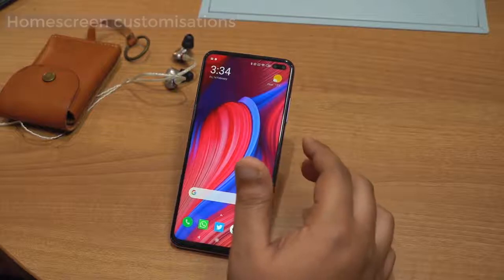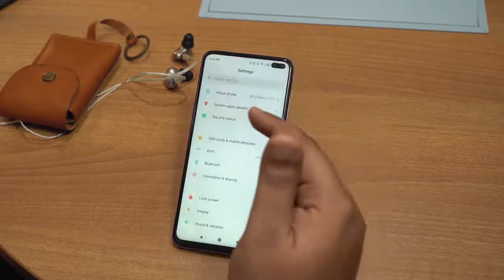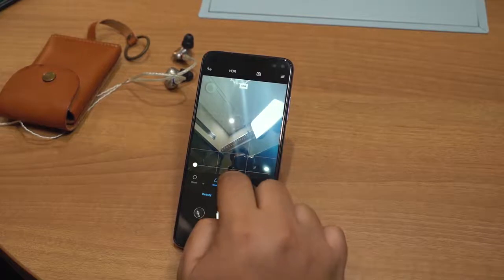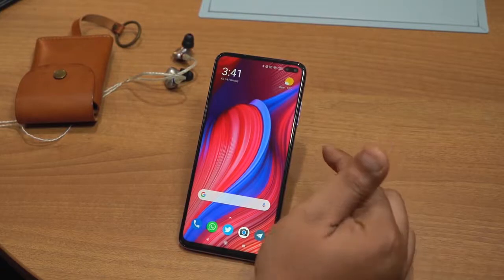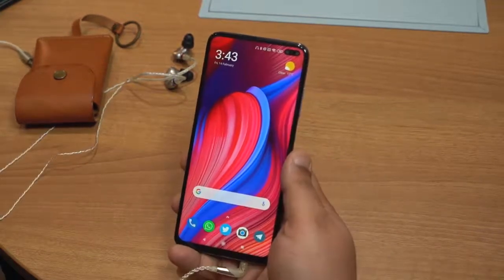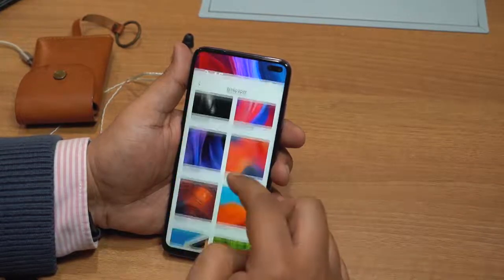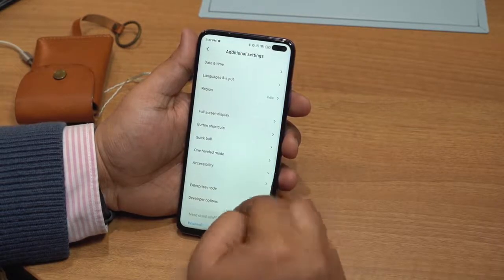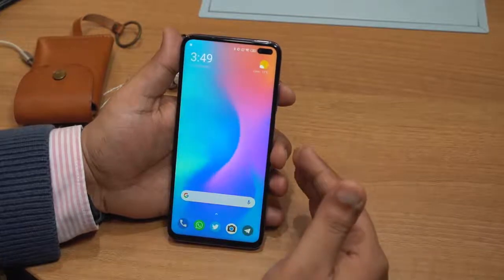Poco X2 - 10 Useful tips and tricks | MIUI 11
Poco X2 - 10 Useful tips and tricks by Alpha Black The Greatest tech video channel